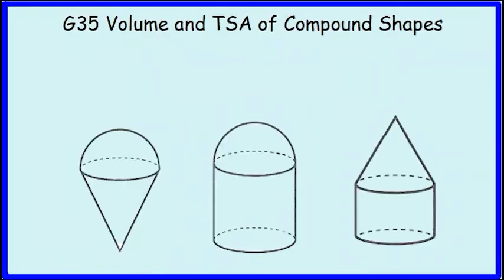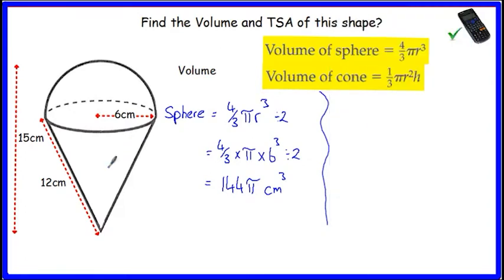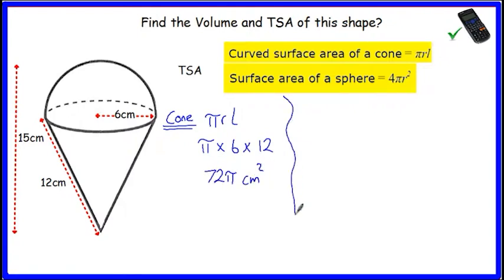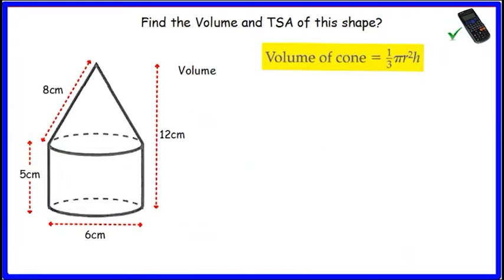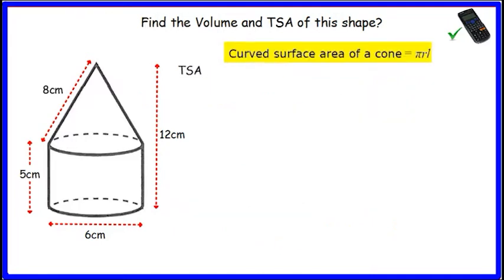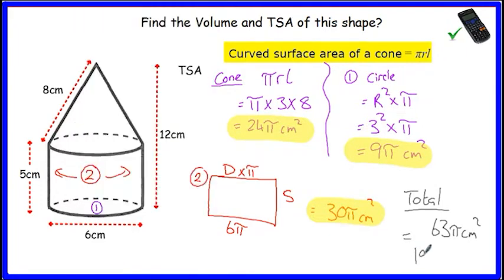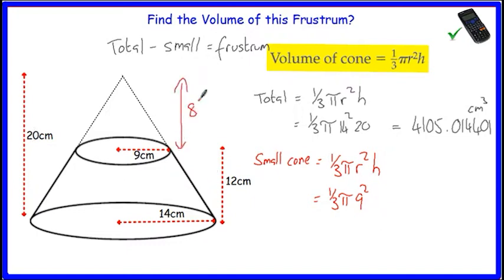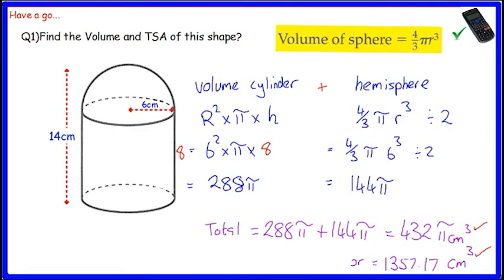G35 Volume and TSA of Compound Shapes